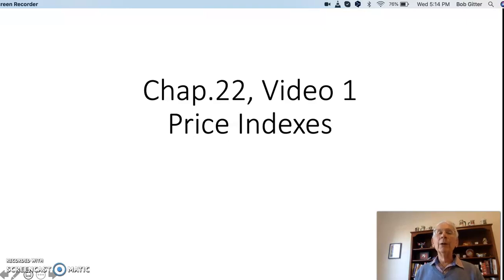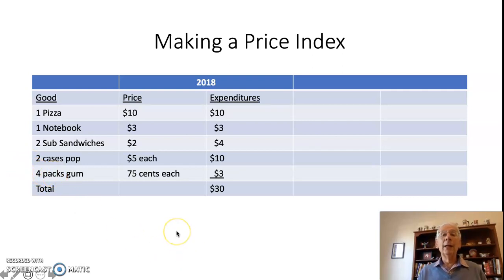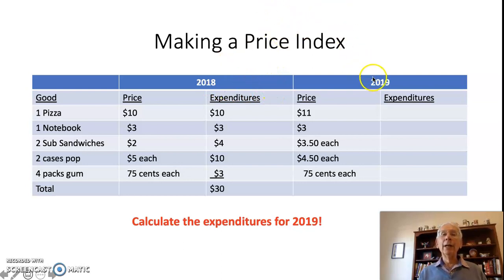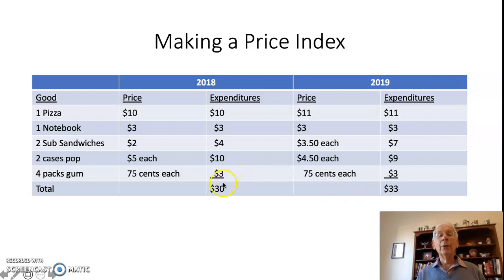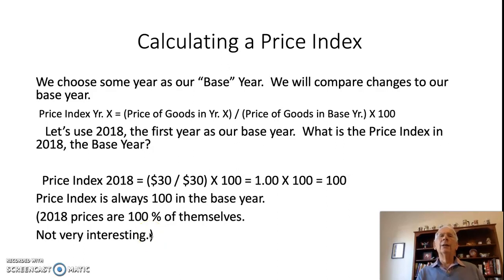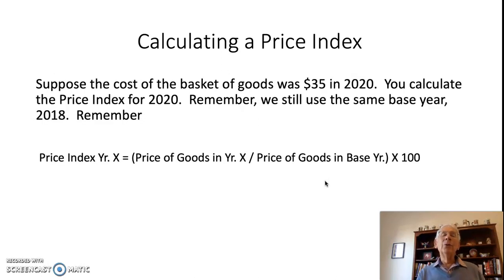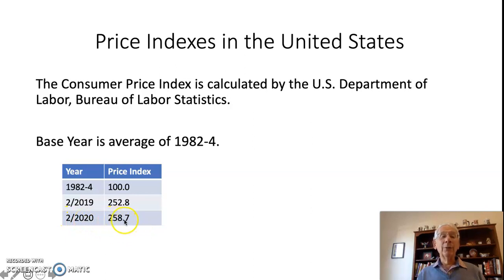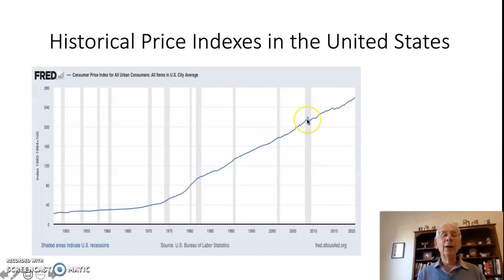110 Online Ch 22 1 Price Indexes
Price Indexes